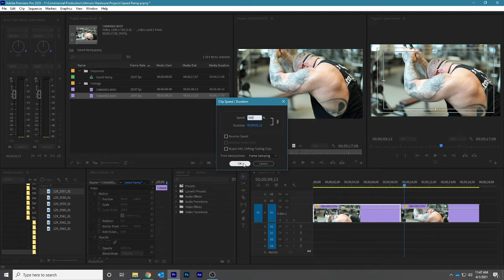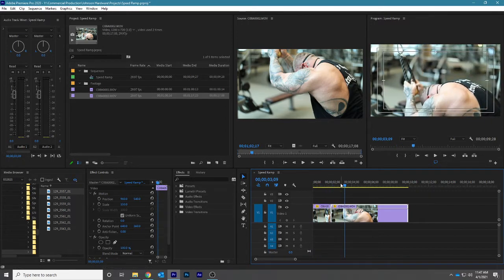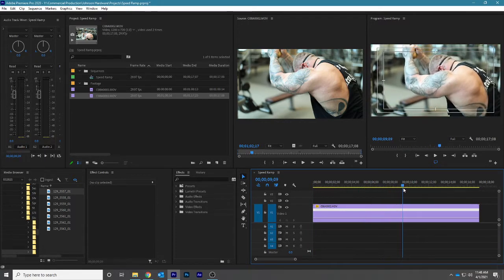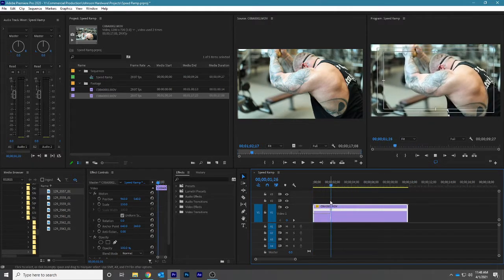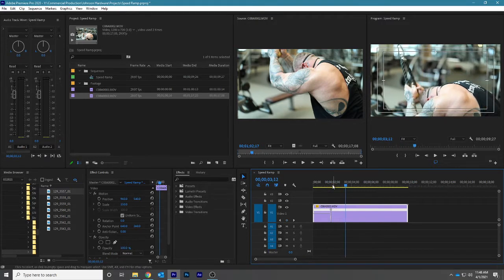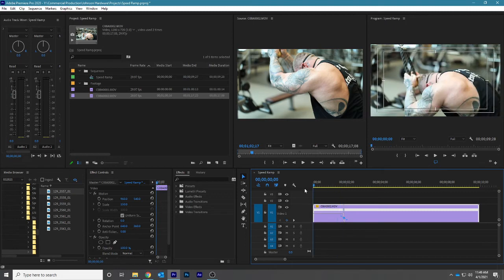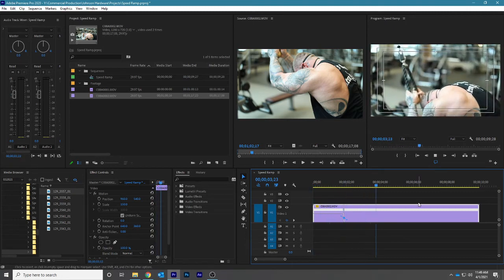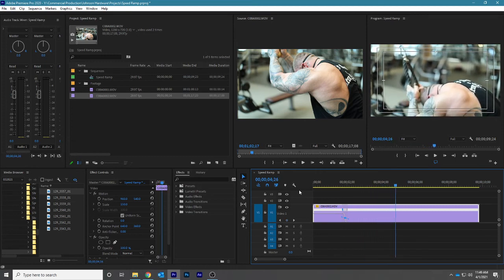Speed Ramp Final